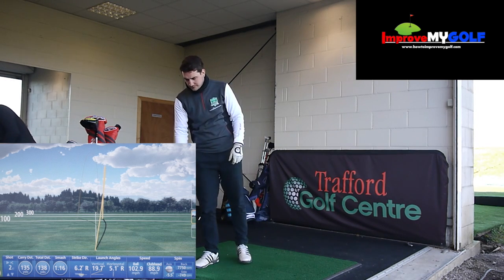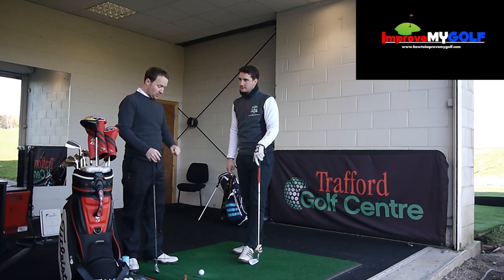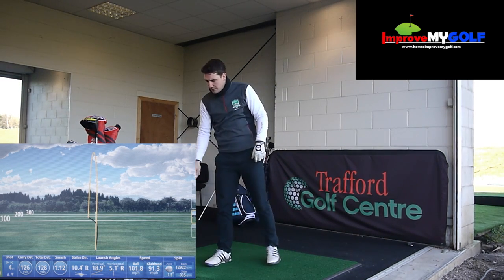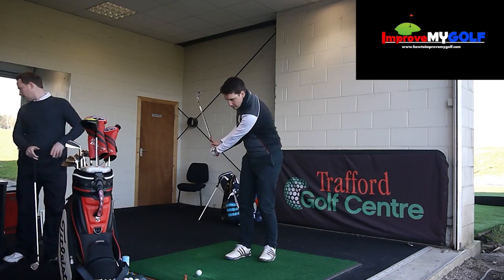Maximise Distance + YouTube Q&A's - YouTube Golf Tip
We endeavor to answer all of your Questions form all out social media sites.
Please interact with us and your comments could be analysed next!